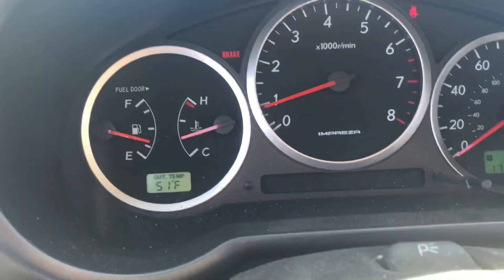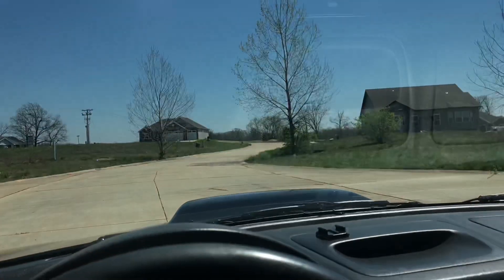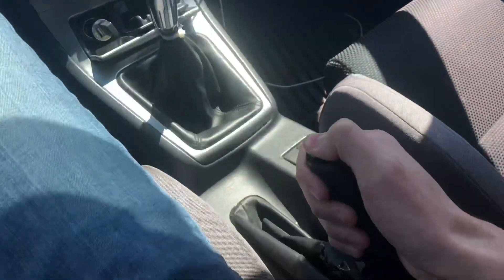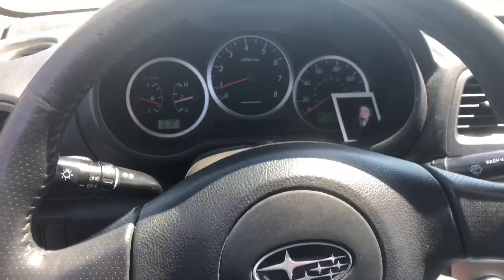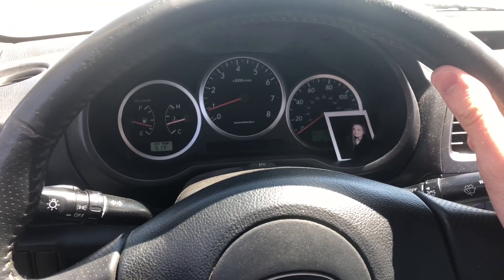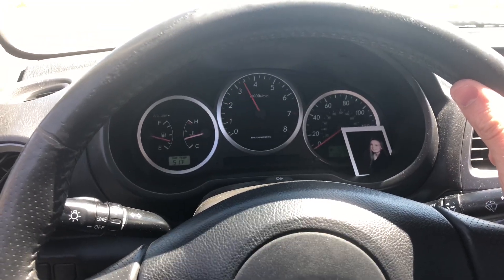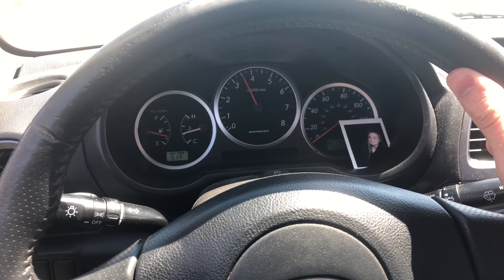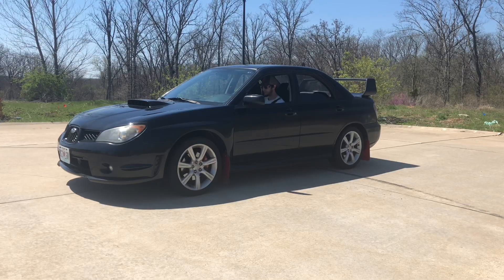How To Launch A Stock WRX!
In Today’s Video I Show You Guys How To Launch An AWD Stock WRX!

Will It Break???